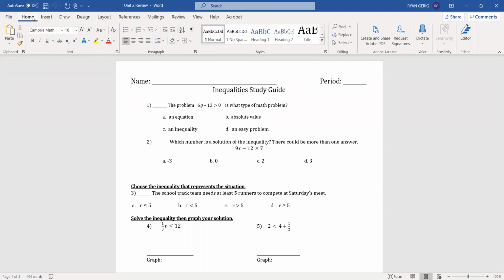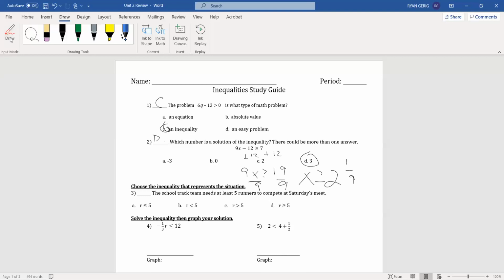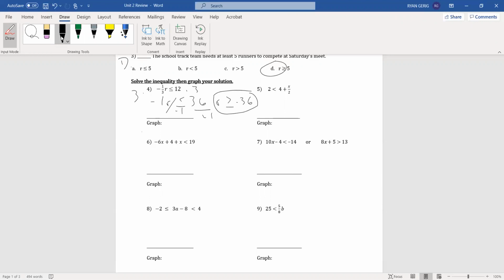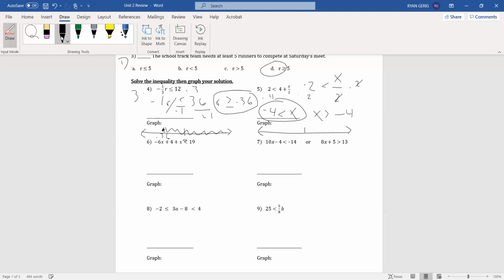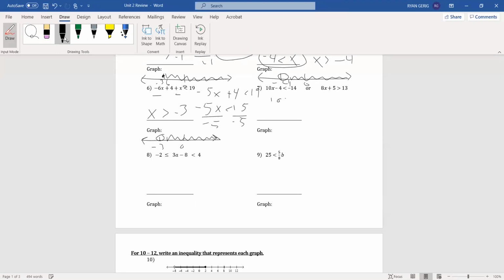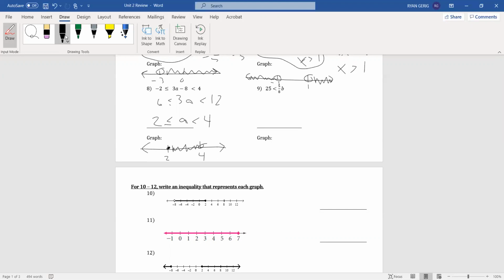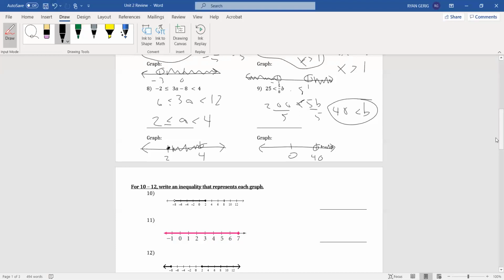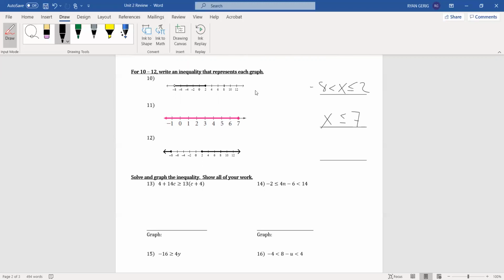Unit 2 Review s 1 - 12